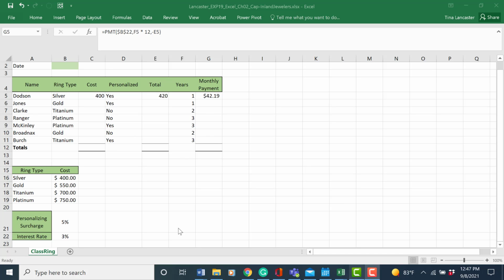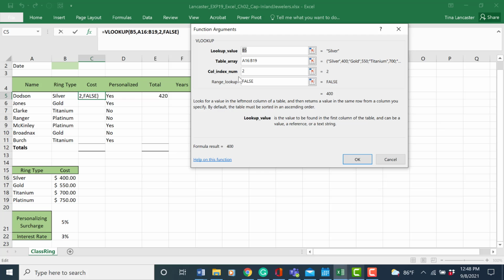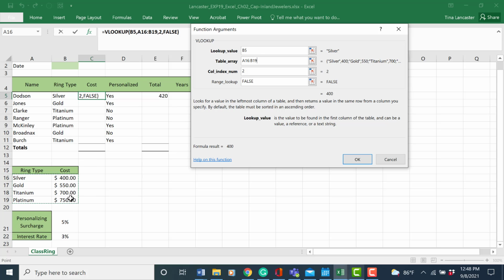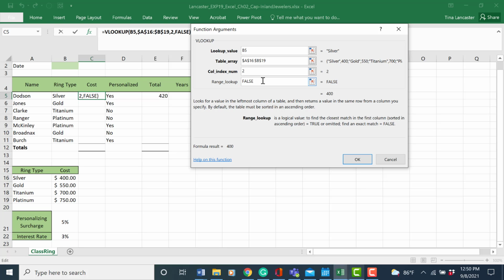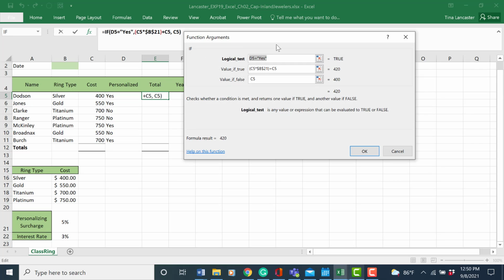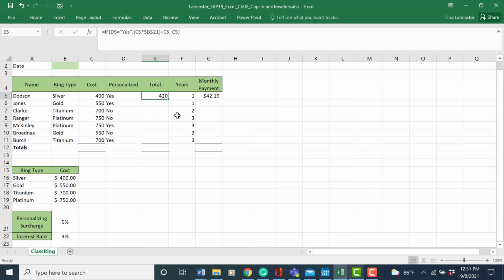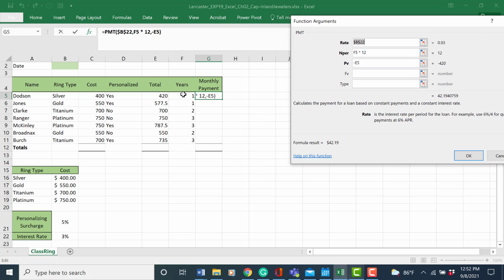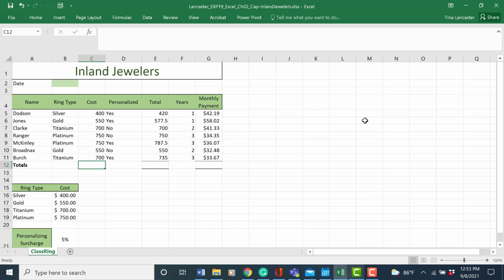Chapter 2 Office 2019